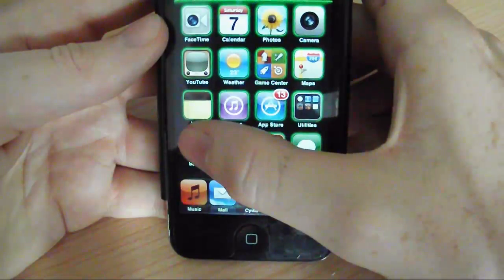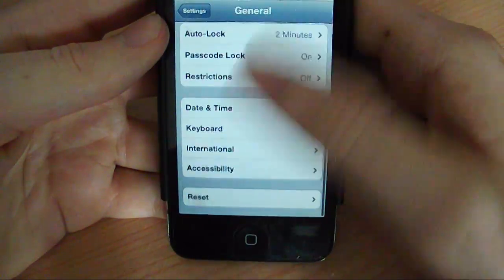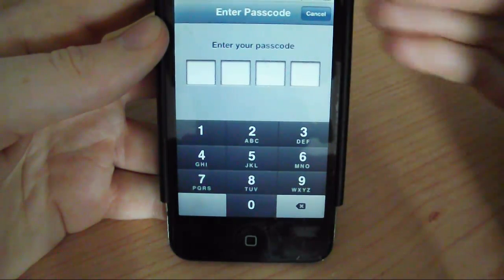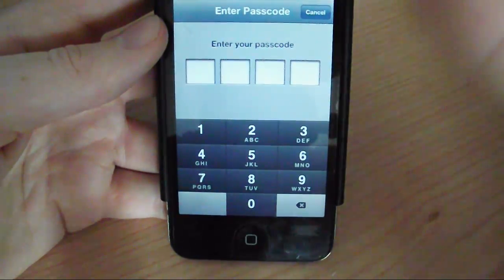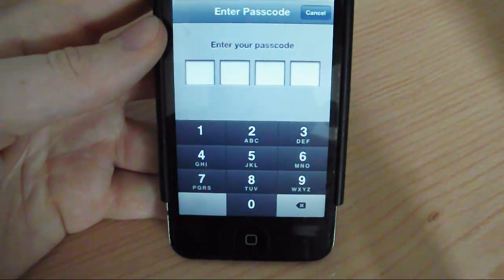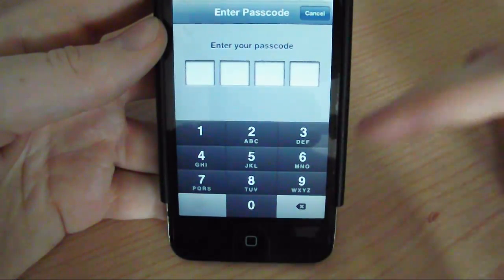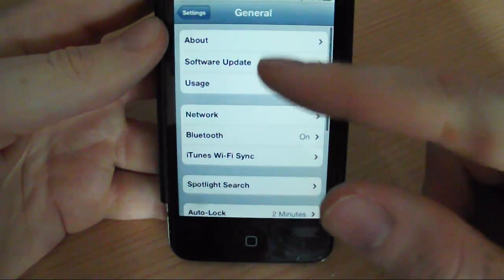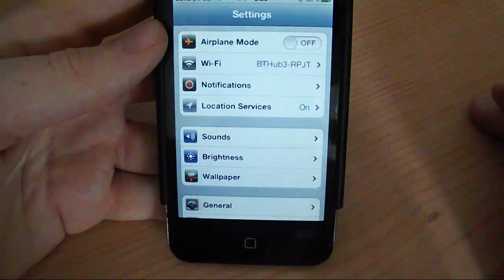iPod& iPhone can't connect to wifi (FIX)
easy and simple way